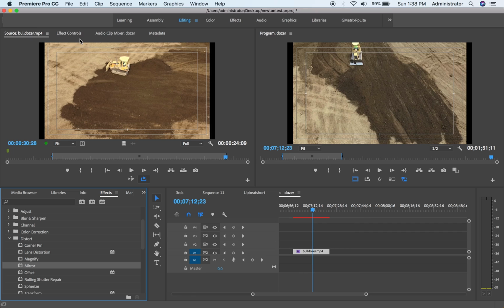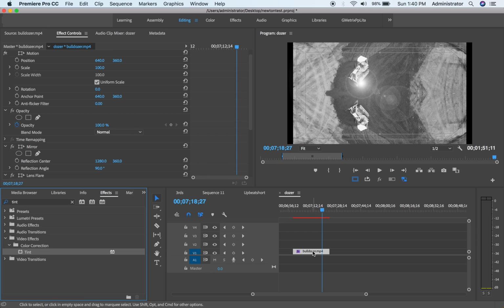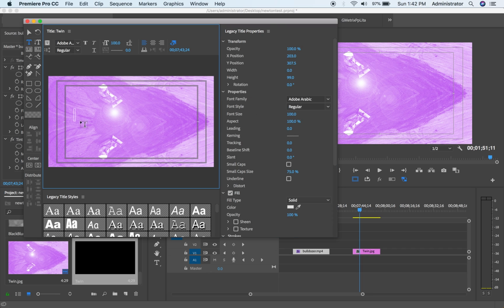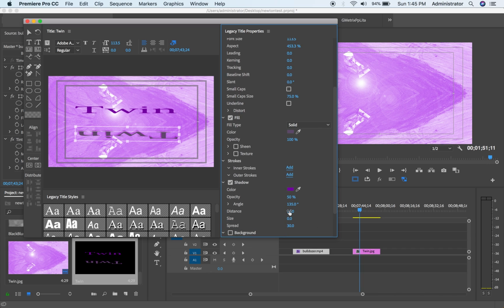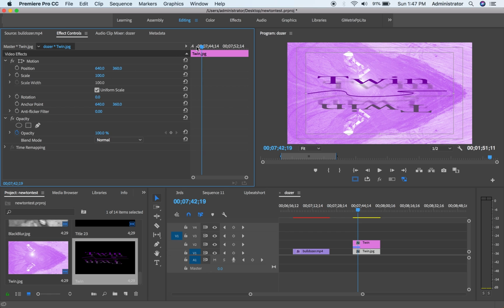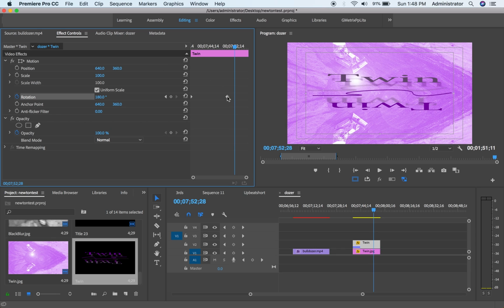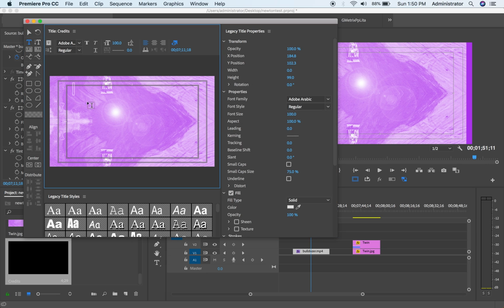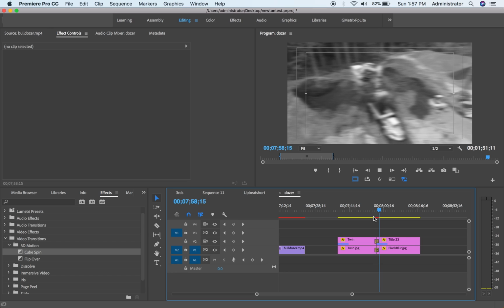Postcards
This video shows how to complete your Postcard project.